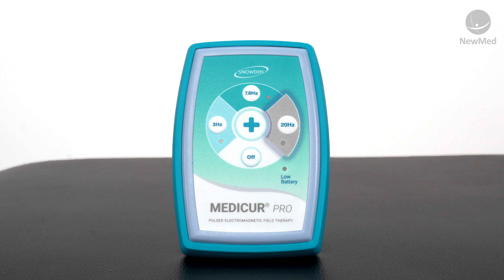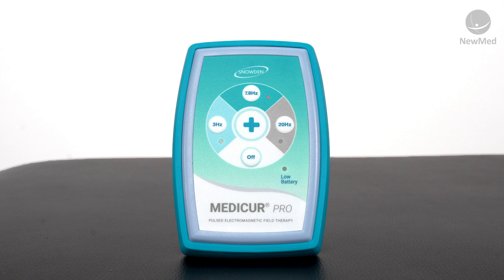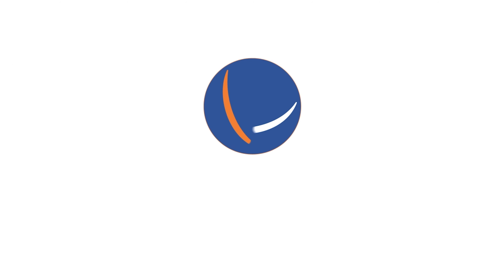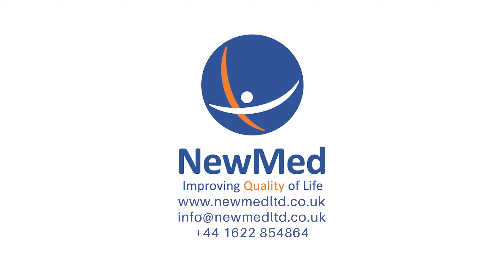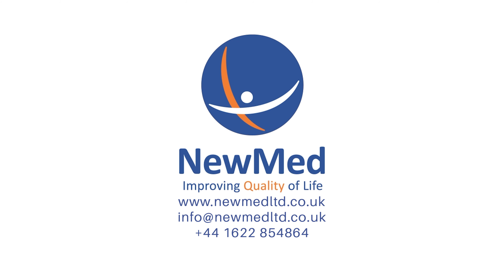Medicur Pro - PEMF Therapy Device User Video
In this user video for the Medicur Pro PEMF device created by Snowden we cover how to use the device, what's included, the technical details of the device and more.